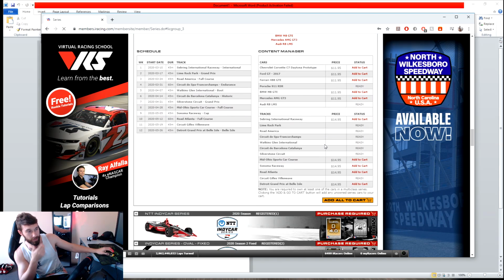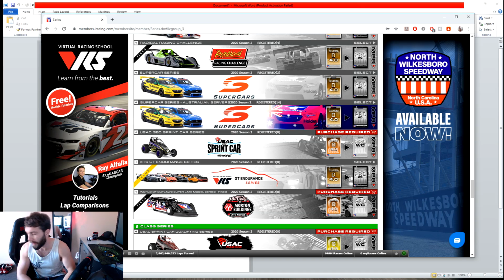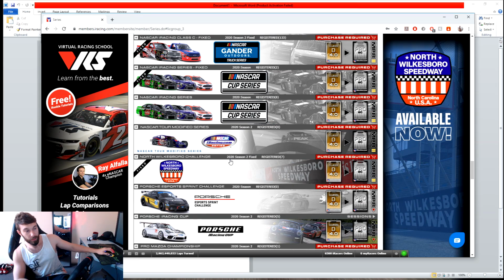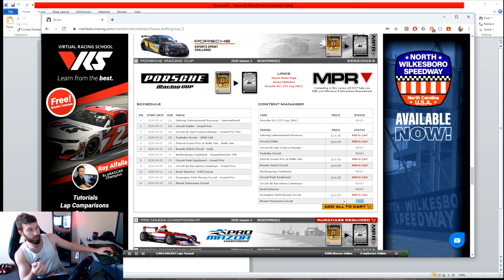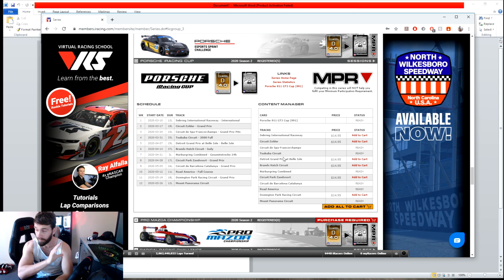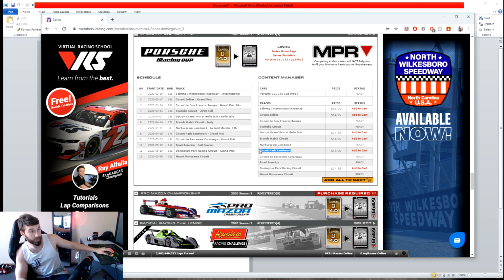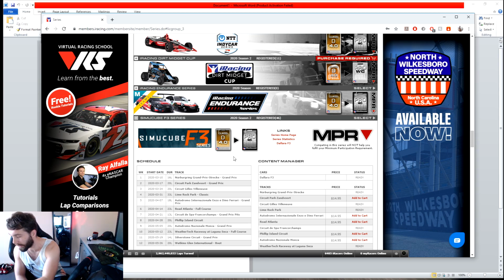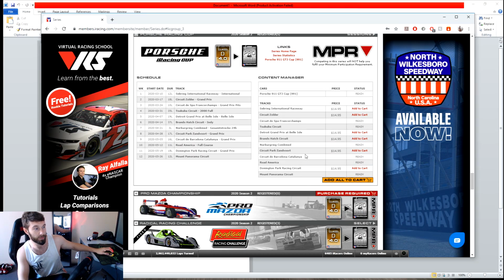The Tracks you Need to buy | Iracing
IMPORTANT that you read below!  |  |  |  |  |
Even larger than the list of cars you can buy is the amount of race tracks you can swipe the credit card for. What's often not realized is that certain tracks often come with multiple layouts or are used between different race series and categories. In this video I'll give you 6 I think you need to own, and it's 6 exactly for a reason! If you watch the video through to the end you will find out all the info why.

For instance. Let's say you tinker around with all the stuff Iracing has to offer, including all 4 different race styles (road, road circuit, dirt road, dirt circuit). You are having trouble deciding what legendary Nacar track you want to add to your race circuit collection. Do you get Talledega? The legendary track that they made a movie out of? Or is Daytona more cool, the one and only Daytona 500 that you watch every year.

Well if you buy Talledega you will have fun ripping it up for the week in nascar, and then you will get to again when it comes up next season, that's fine.

If you buy Daytona, you get to rip it up for the week in Nascar, but it turns out next week the IMSA road series also goes there, damn! Wait, then the week after they have RALLYCROSS on there?? Oh wow, every year they also have a 24 hour special event hosted by Iracing itself with pro drivers all around the world?? It would be like buy one get 3 FREE. Not all content purchases are the same in value, it's just hard to know initially what gives the most, so I'm trying to bring out content in order to help as many people as possible get the most out of there hard earned $.

- Trakracer products here! (This is what I use for Sim Racing and swear by them for the best value)

Interested in trying out Iracing? Use this link and give the most competitive online racing experience a try!
(gives me some credit in game which can go towards buying a new track)

I plan to actually really go hard with streaming and even more content creation as soon as I can start working less as a personal trainer, trying my best to transition out of it so I can focus on what I really love. Twitch.tv/swolabear could follow for the meantime and I always greatly appreciate the support through likes and subscribes to my youtube channel!

If you are someone that would like to support that one step futher then you could always consider buying me a virtual coffee.
Leave me a comment or question, kind of like if we were sitting down at a cafe in person.
 - Monetary donations are not required even the slightest bit as I appreciate even a simple button click (likes or subs). It just helps me get closer to my dream quicker.

Current hardware/sim rig at time of video:
Chassis - Next Level Extreme
Wheel - 599XX EVO 30
Base - Thrustmaster TX
Pedals - Fanatec v3